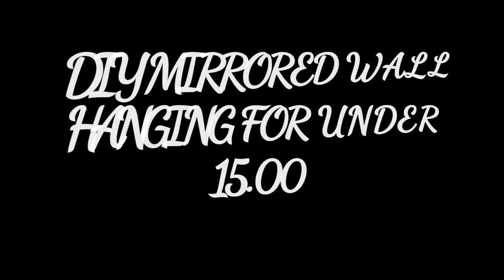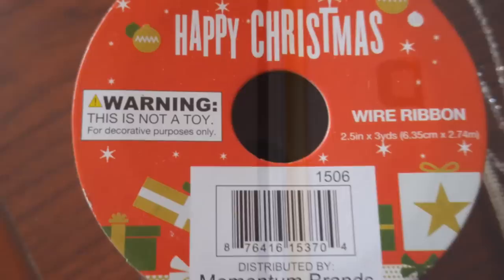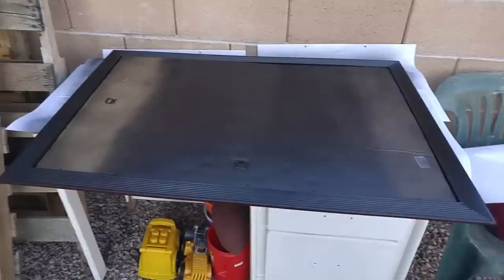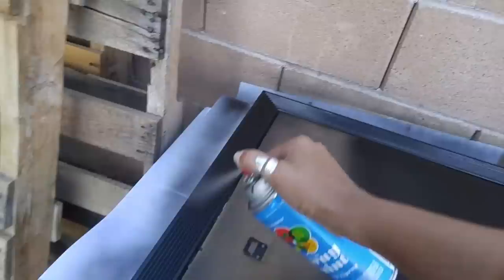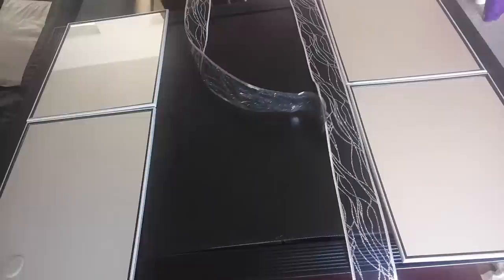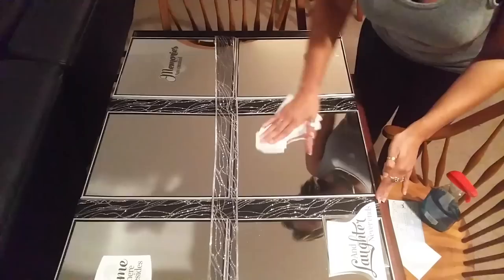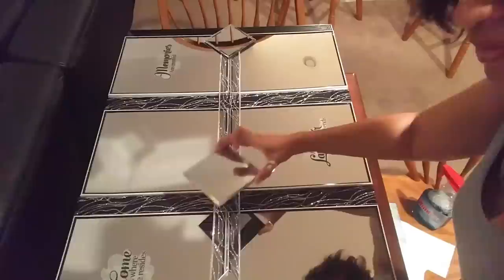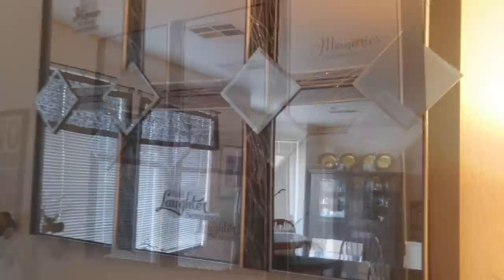DIY MIRRORED WALL HANGING UNDER 15.00